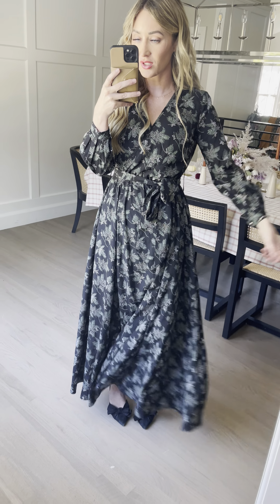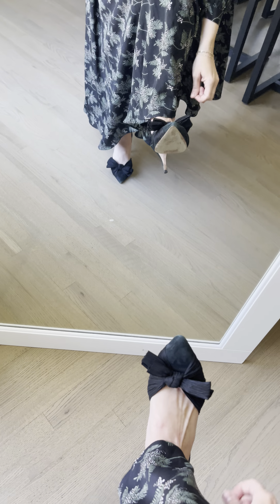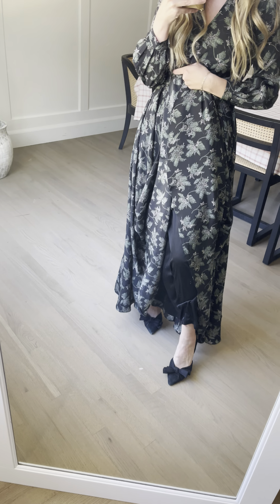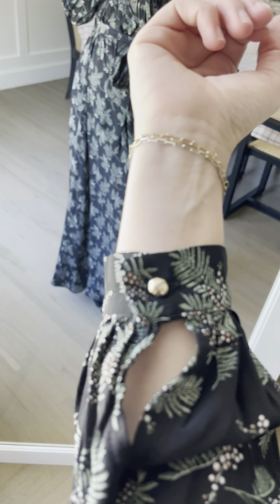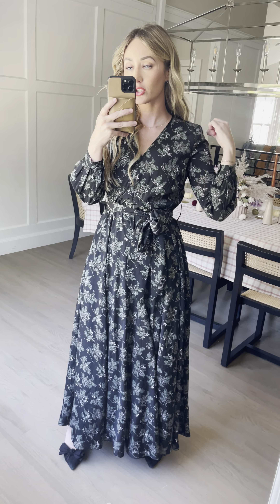Holly Berry Maxi Dress Try On in Size XS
Meet our Holly Berry Maxi Dress in all her dreamy textured lightweight floral print goodness. At the front, the wrapped v-neck (nursing friendly!) extends to a comfortable elastic waistband with an optional waist tie belt with belt loops included. Long subtle blouson sleeves with functional cuffs —sheer flowy fabric, fully lined from the shoulder to the bottom of the dress— functional wrist buttons. The full sweep of the skirt makes for a show-stopping twirl. No zipper needed. The elastic waist allows for an easy pull-on, pull off.  Designed by women for women. Also available in mini sizes. Available in size XXS, XS, S, M, L, XL, XXL, 1X, 2X, 3X, 4X, & 5X + matching mini sizes!